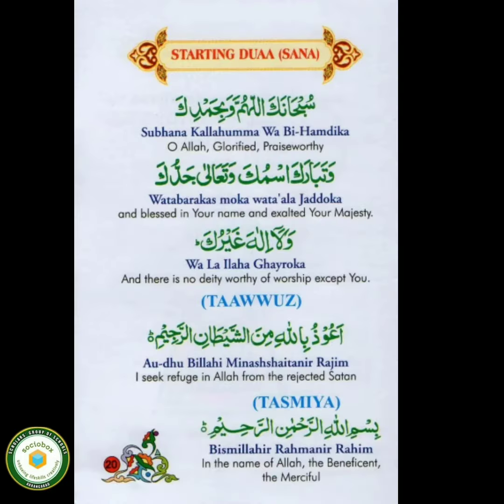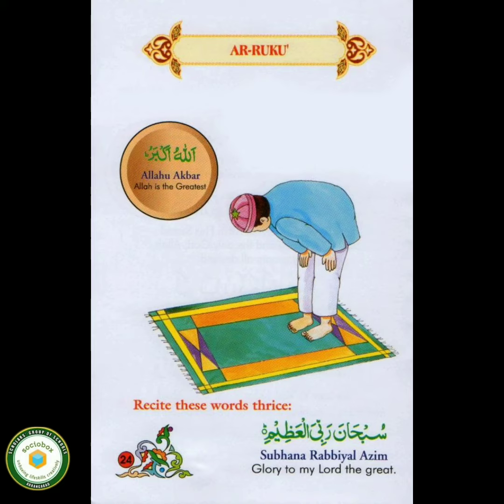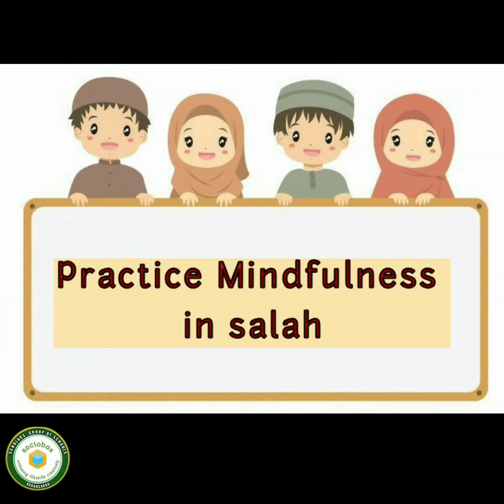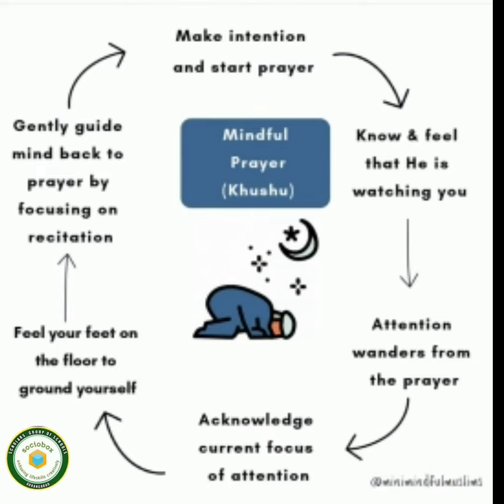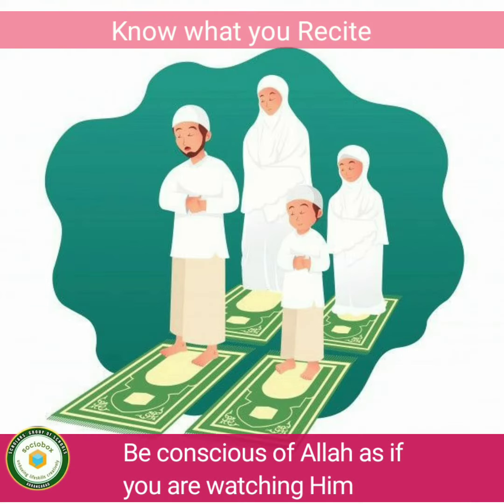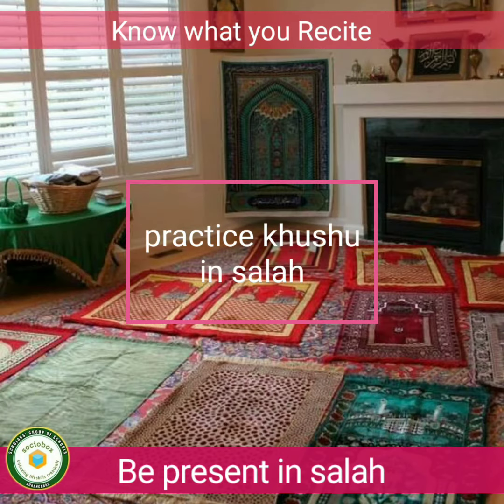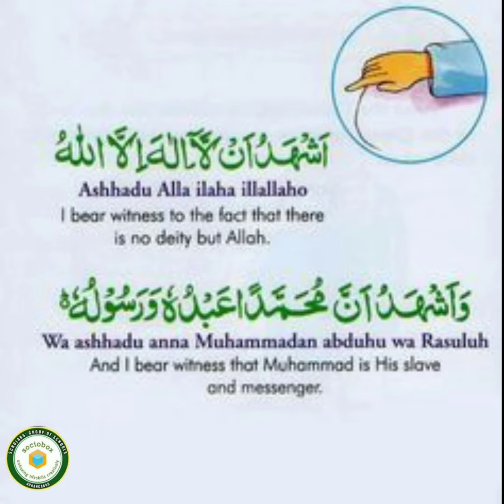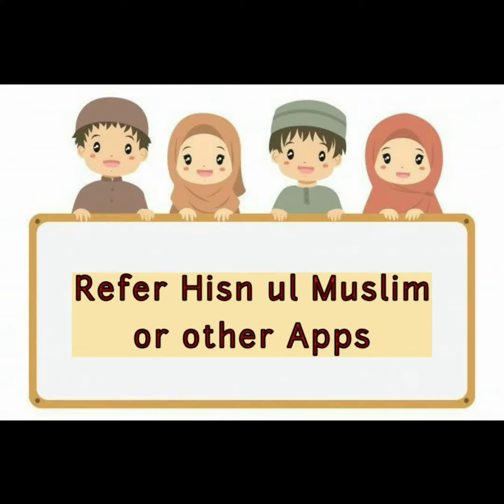Build a House in paradise